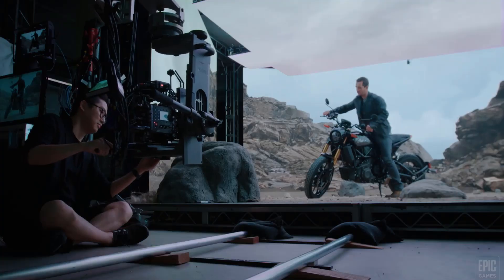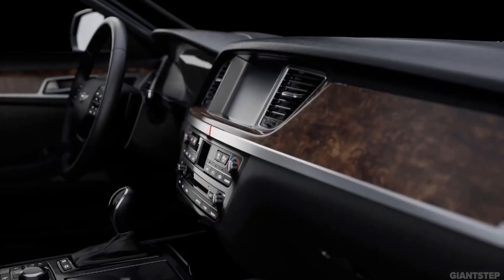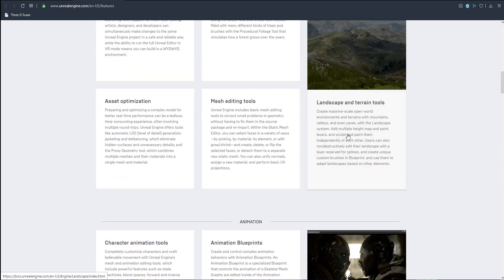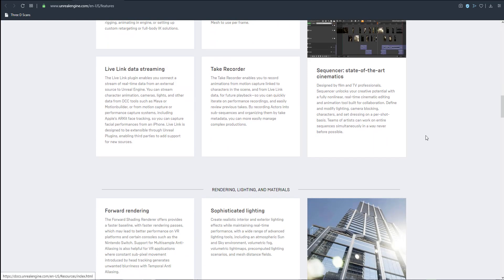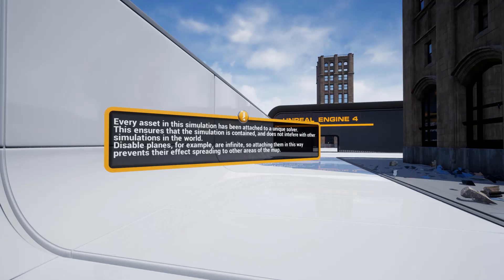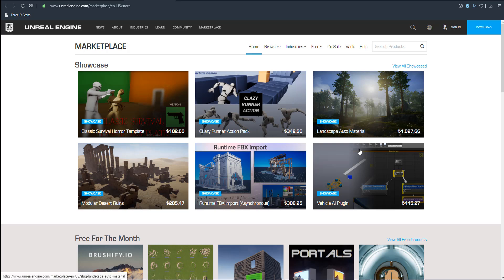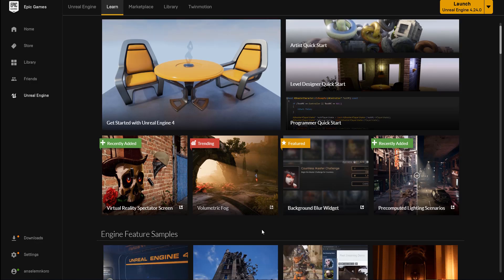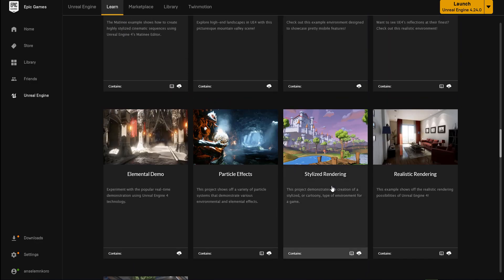UNREAL ENGINE 4.24 RELEASED!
Unreal Engine 4.24 is now available for download and ready for production use.
Unreal Engine is now your one-stop solution, whether you’re working in game development, architecture, film, television, automotive, training & simulation, or any other industry.
You can now create even more convincing interior and exterior scenes for games and visualization with new tools for non destructively creating and editing open-world landscapes that adapt to other scene elements; gorgeous atmospheric skies; and Screen Space Global Illumination that scales across console and desktop platforms.

Hey there.

Links:
UNREAL ENGINE 4.24 RELEASE

unreal engine,unreal engine 4,unreal engine 4.24,unreal,4.24,unreal engine 4 4.24 model